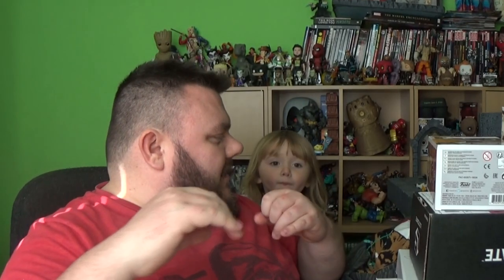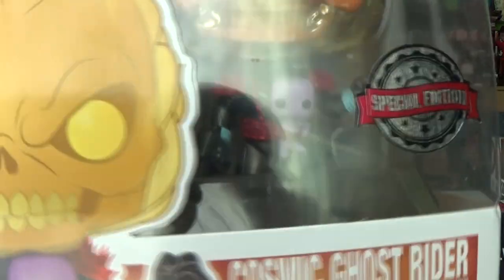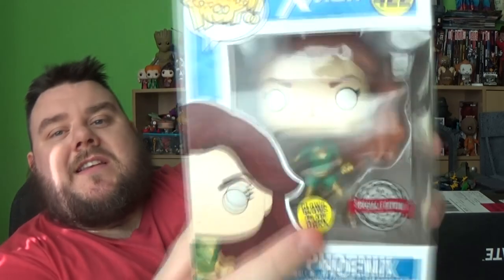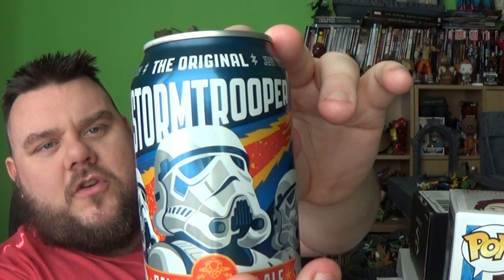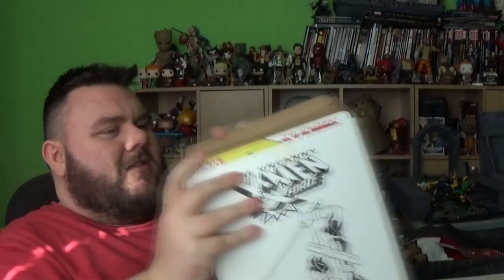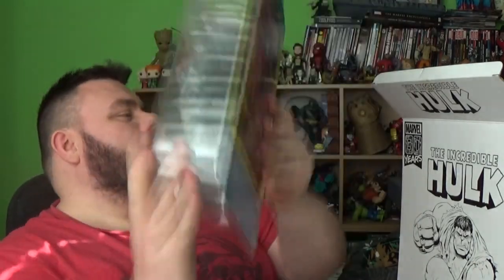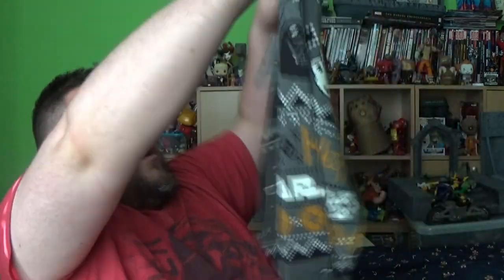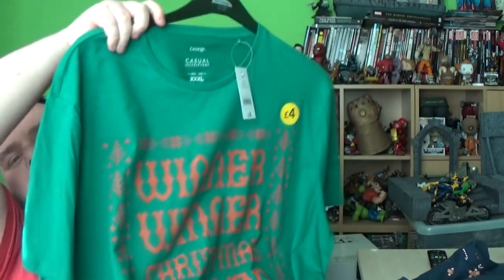Toy Hunting UK Vlog & Haul - Disney, Star Wars, Marvel, Funko, Fortnite, Christmas & More!!